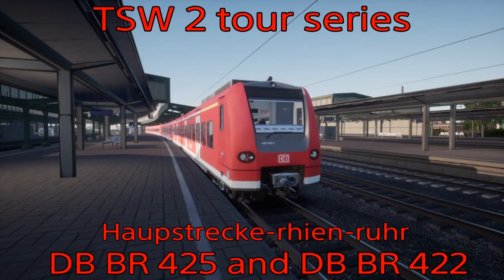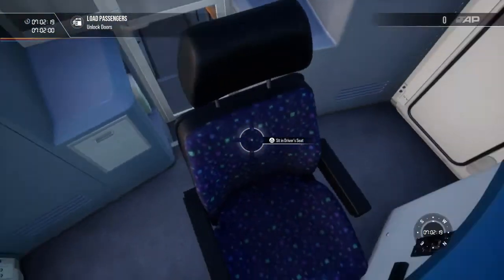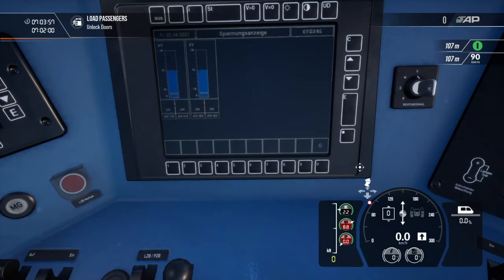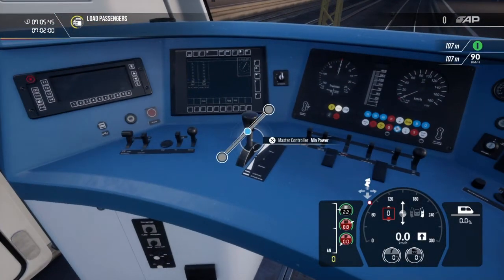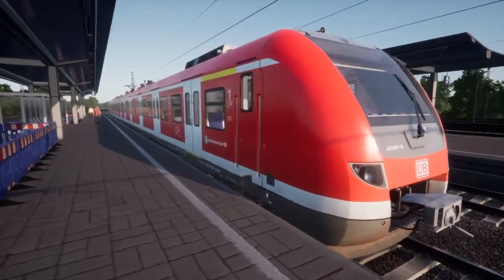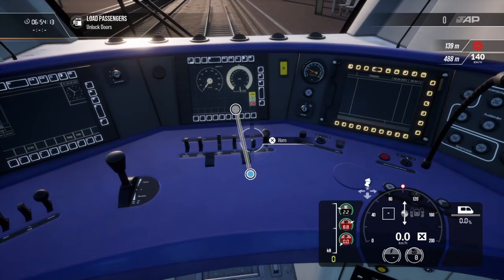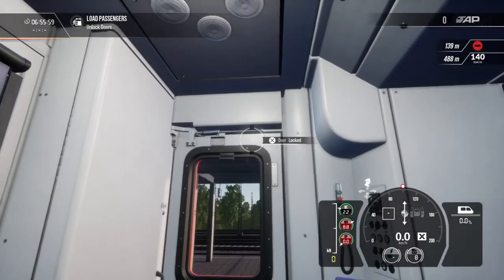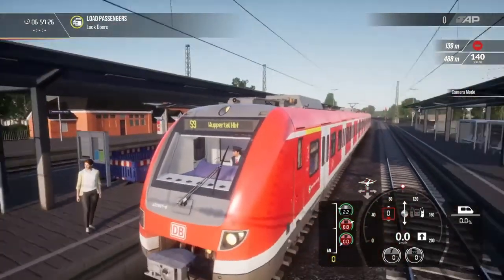TSW 2 Tour series: DB BR 425 and DB BR 422 for haupstrecke rhien-ruhr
Today I take you on the tour of the DB BR 425 and 422 EMU I hope you enjoy this video and if you did smash the like button and subscribe thank you all so so much for almost 50 subs your the best but anyways I will cya guys next time BYE